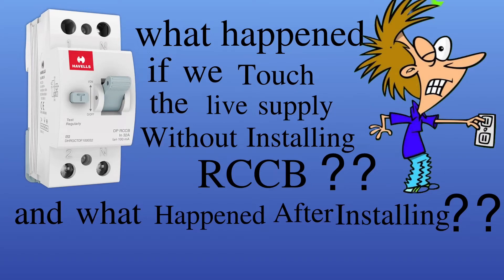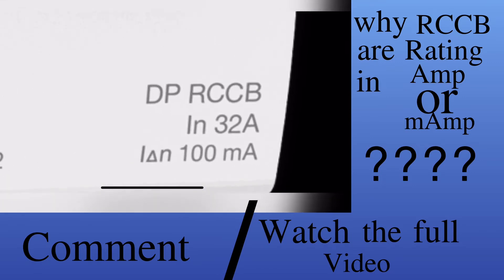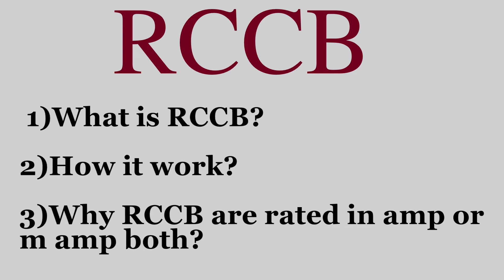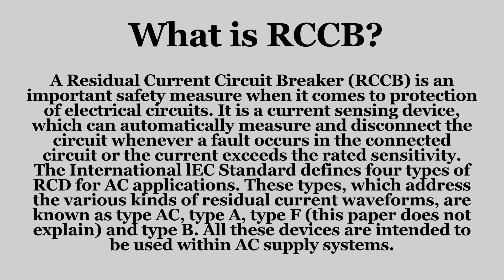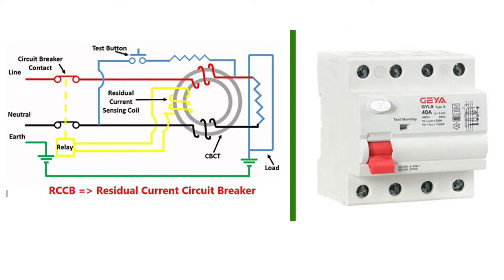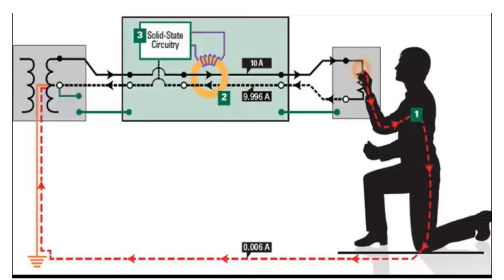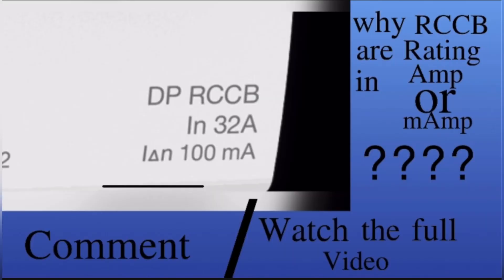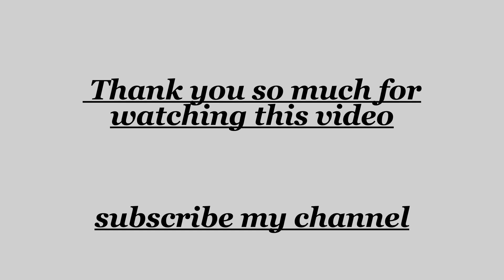What is RCCB in Electrical System // RCCB connection // know about electrical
What is RCCB in Electrical System || RCCB Circuit Breaker || Residual Current Circuit Breaker in Hindi -

In this Video we will learn about RCCB -
What is RCCB in Electrical System RCCB breaker working principle explained in Hindi. What is Residual current Circuit Breaker?.
RCCB Types AB, A & B and also explain the types on basis of poles like Double Pole RCCB and Four Ploe RCCB used in Electrical system.
So watch this and Learn the complete basics information of RCCB Circuit Breaker in Electrical System.

Video Related Quire's :-
1. rccb connection in home
2. how work rccb
3. what is rccb
4. rccb test
5. rccb  circuit breaker
6.elcb circuit breaker
7.rccb full form